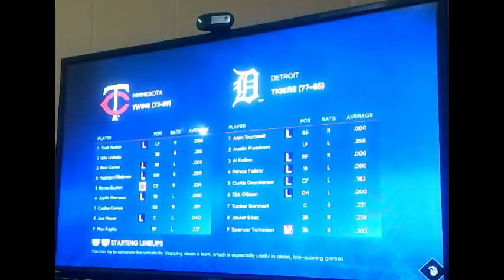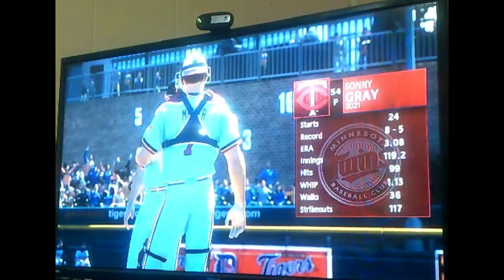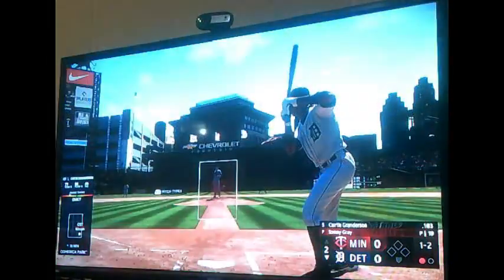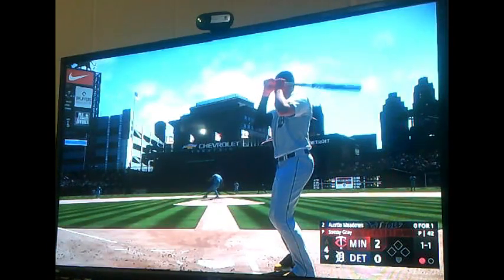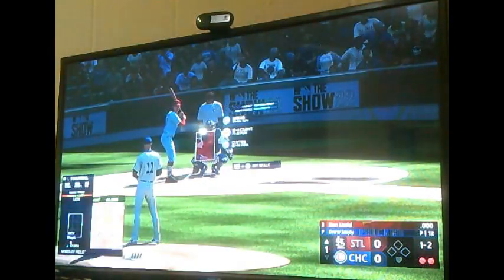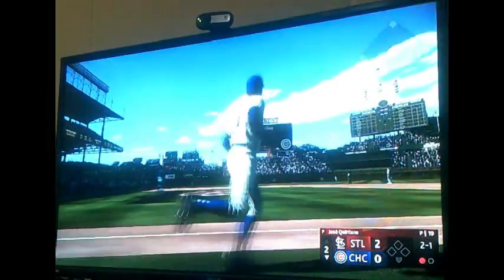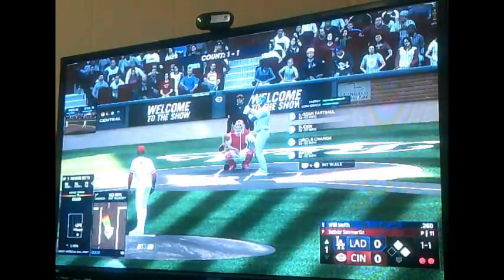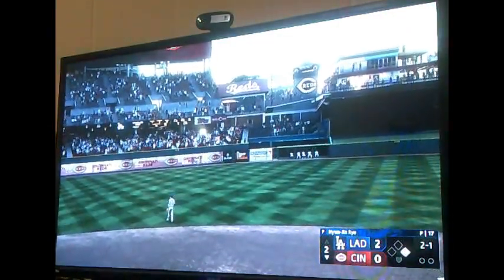MLB 22 The Show Homers in each park 8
PARKS:
Comerica (Detroit)
Wrigley (Cubs)
Great American (Cincy)